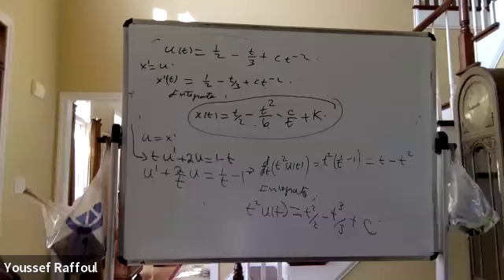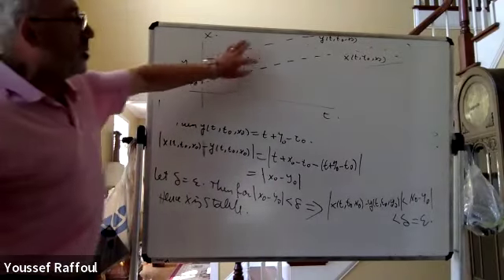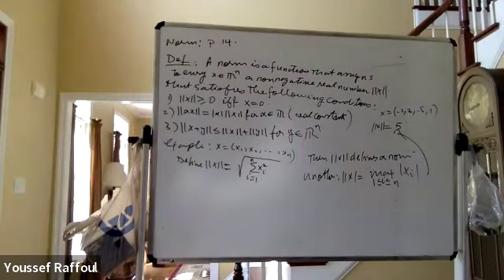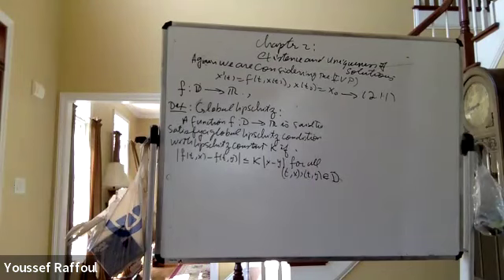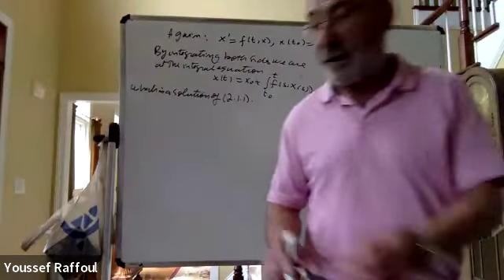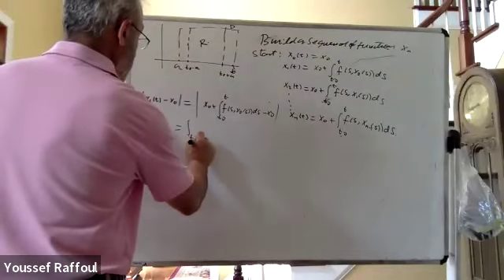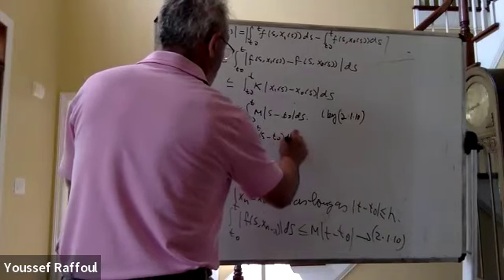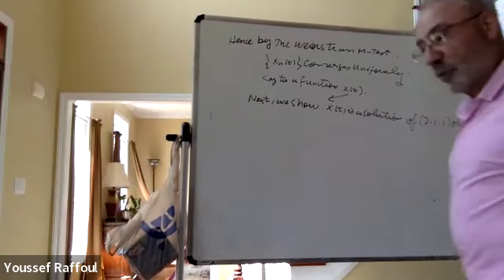MTH531_V2_S26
Lecture 2